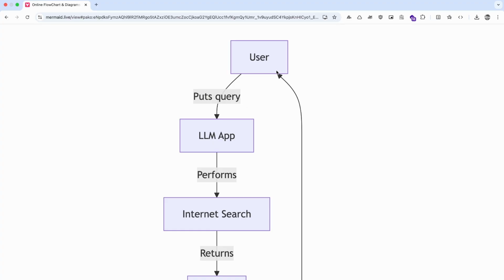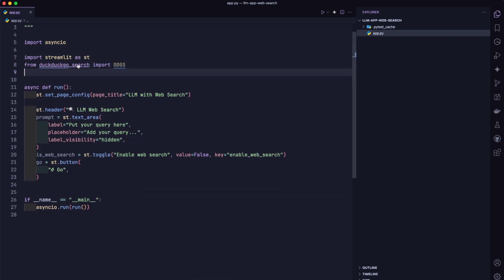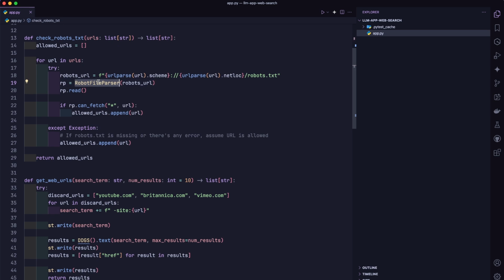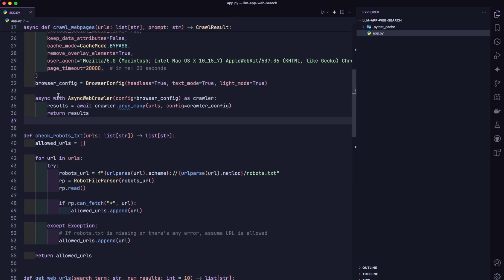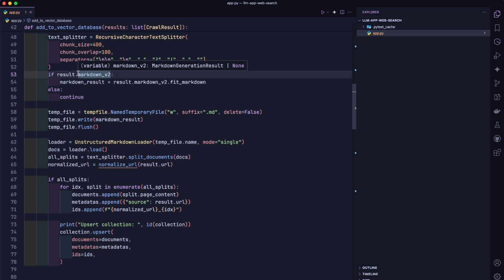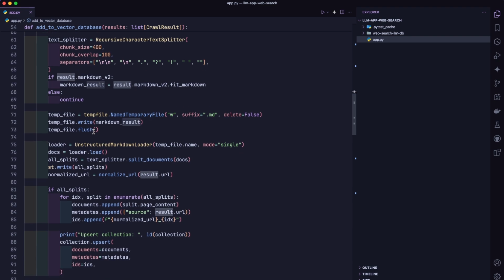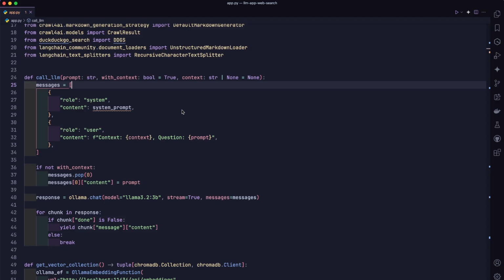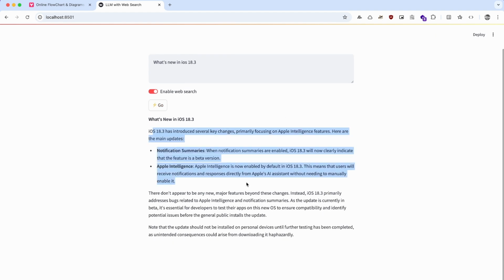Build LLM App with Web Search: Step-by-Step Guide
Learn how to build your own powerful Large Language Model (LLM) application that can search the web, extract information, and answer your questions – all LOCALLY!

In this tutorial, I'll walk you through the process of creating a web-searching LLM from scratch, covering web crawling, vector databases, and semantic search.  No API keys or cloud services needed!

🔥 *Resources*

🎞️ Chapters

0:00 Intro
0:16 Application Flow
1:05 Application Demo
2:16 Project Setup
3:24 Build Frontend
5:32 Add Web Search
9:23 Checking robots.txt
11:52 Add Web Crawler
17:03 Setup Vector Database
28:37 Query Vector Database
31:17 Setup LLM
35:37 Application Demo
37:12 Outro